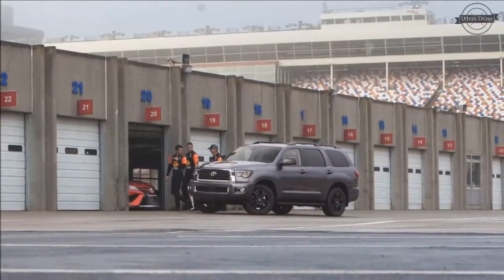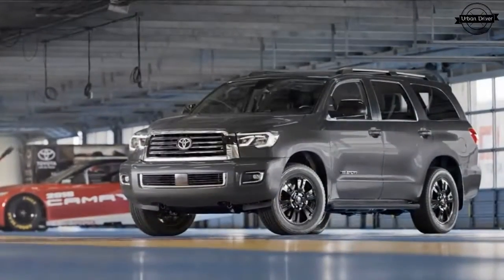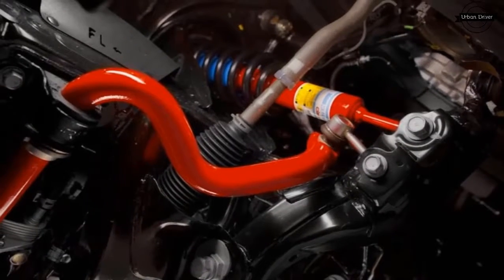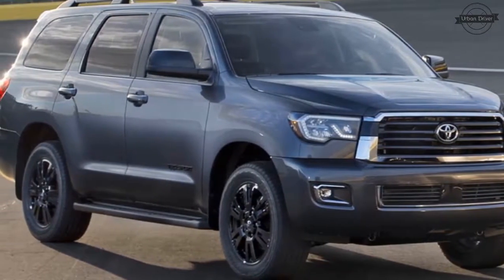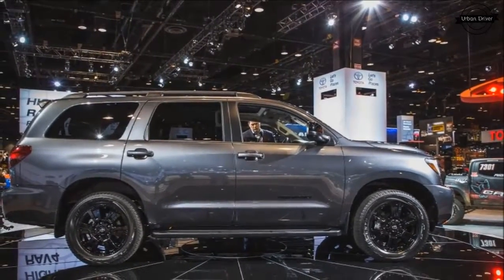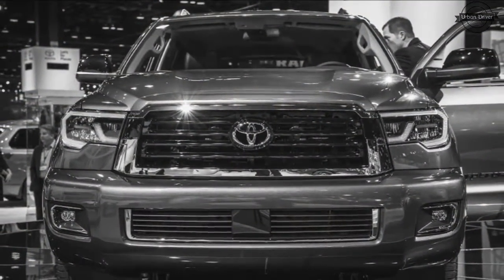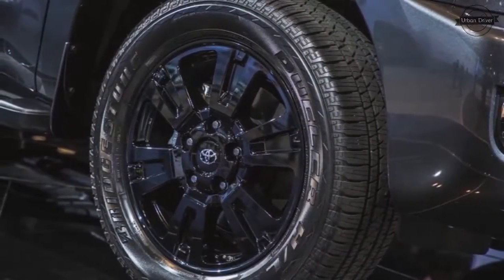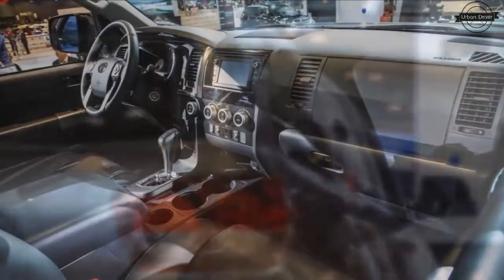FULL SIZE SUV Toyota Sequoia 2018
All 2018 Sequoia models benefit from a new face, a welcome change given that this huge sport-utility vehicle has been wearing the same mug with no perceptible change since a 2008 update. LED headlights and fog lights are standard, while the grille has been reshaped and features different inserts depending on trim level. SR5, Limited, and Platinum models stick around, with the Limited and Platinum trims distinguished by a chrome bumper garnish. Three new exterior colors—Midnight Black Metallic, Shoreline Blue Pearl, and Toasted Walnut Pearl (sounds delicious!)—bring the color choices to eight, rounding out the list of exterior changes.